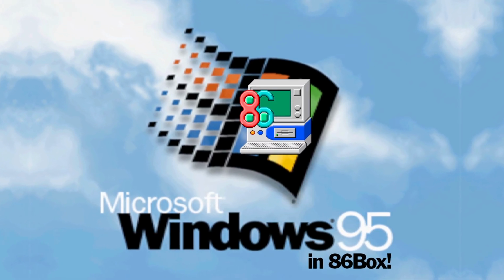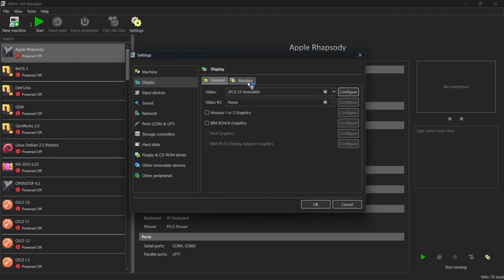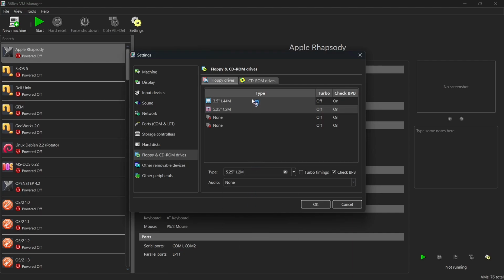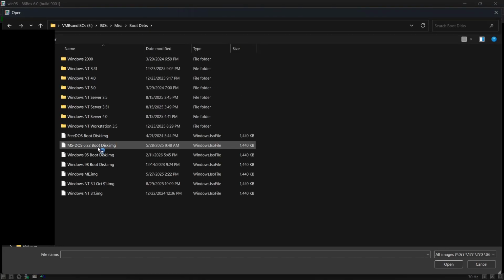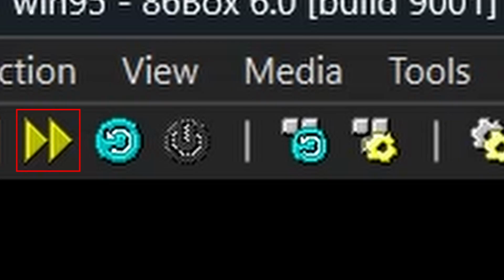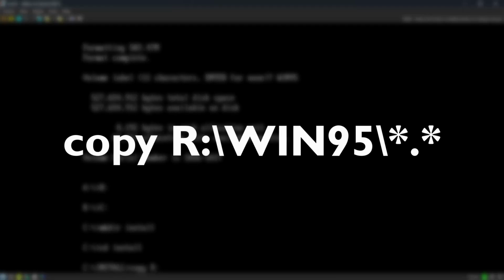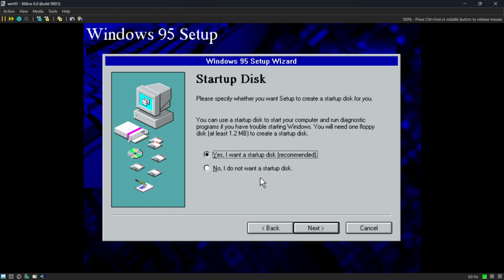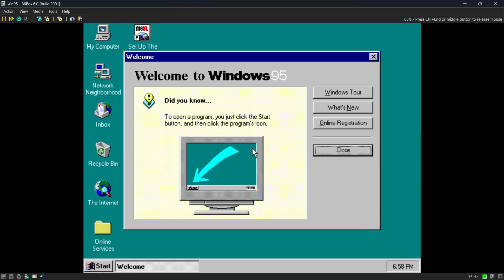How to install Windows 95 in 86Box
IMPORTANT: I will not be reading comments. If you're having a problem, look it up online.

Follow me on Mastodon!